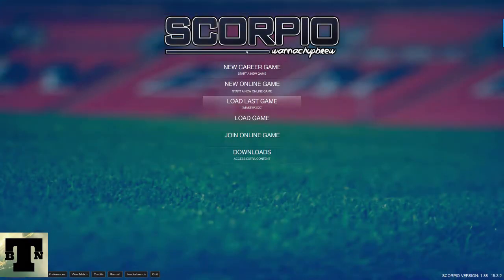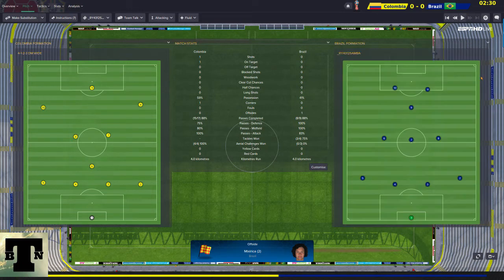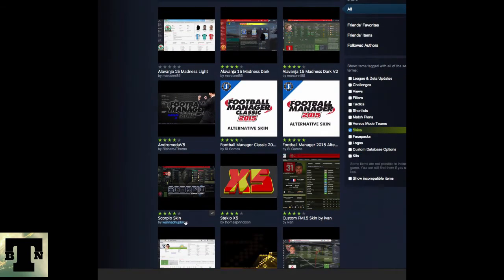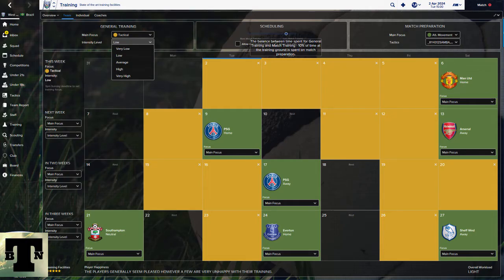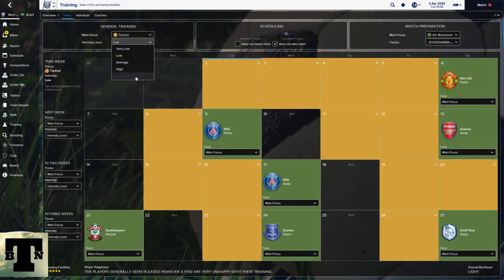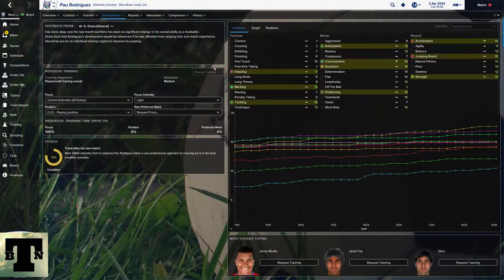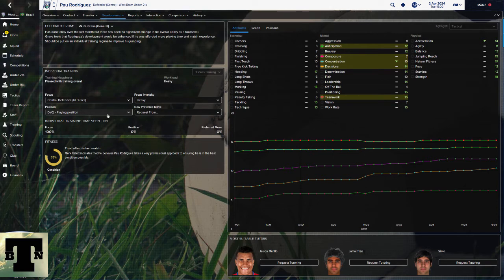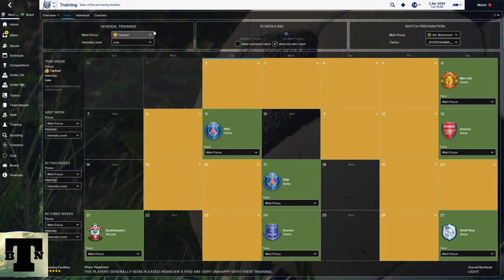BusttheNet - Getting Opposition Roles to Show up and Training for FM15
A different show today, a bit of two things, mostly a reaction to 2 questions I keep receiving quite frequently. Firstly why does the Scorpio screen looks different for different people, and secondly training related questions. So I thought I would whip up a simple video  to explain the skins that show opposition roles and how you can get them to show up in your game. More training videos to follow.

A point on training: A player's total training time is affected by how much match prep is set up, of which the max is 50%, leaving the rest for general or individual training. When setting intensity for either general or individual you need to factor in workload. A player can only handle a certain workload for attributes to develop well.  So you need to balance his total workload by choosing the right intensity between General and Individual training.

Music used in videos: Source: SoundCloud (CC)
Courtesy: theresolution5
For skins: Alavanja 15 Madness and Andromeda & Scorpio 1.88 can be found
Find Scorpio Steam, on the Steam Workshop

***Quick Content Guide